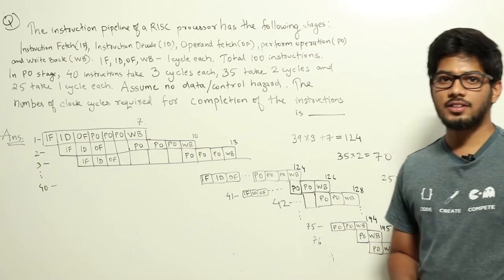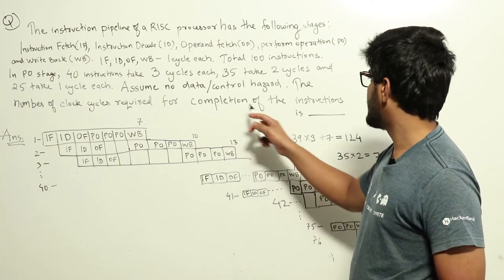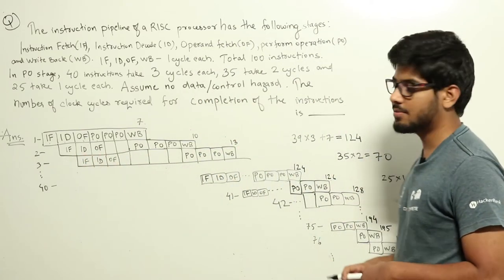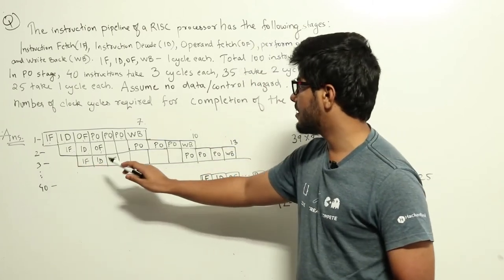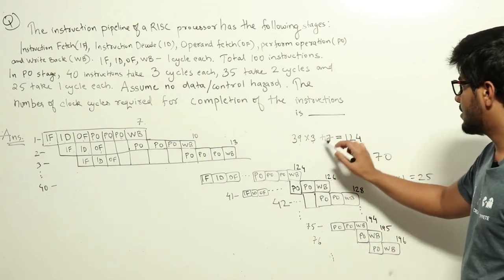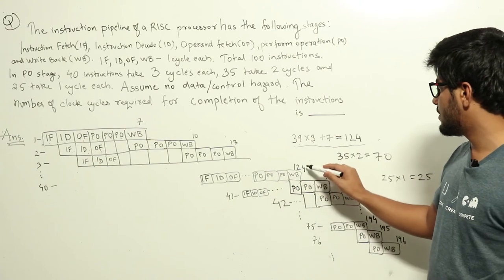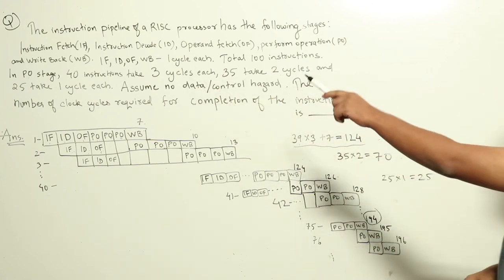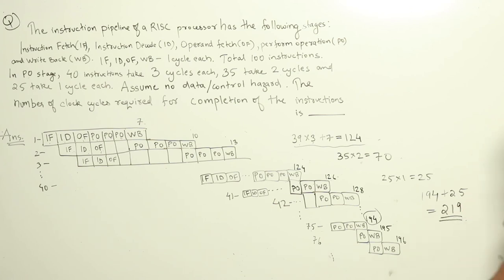Computer Organization | Pipeling | CS GATE PYQs | GATE 2018 Solutions | Solutions Adda | Q4|GATE2022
GATE 2018 Q: The instruction pipeline of a RISC processor has the following stages: Instruction Fetch (IF), Instruction Decode (ID), Operand Fetch (OF), Perform Operation (PO) and Writeback (WB). The IF, ID, OF and WB stages take 1 clock cycle each for every instruction. Consider a sequence of 100 instructions. In the PO stage, 40 instructions take 3 clock cycles each, 35 instructions take 2 clock cycles each, and the remaining 25 instructions take 1 clock cycle each. Assume that there are no data hazards and no control hazards.
The number of clock cycles required for completion of execution of the sequence of instructions is ___________.